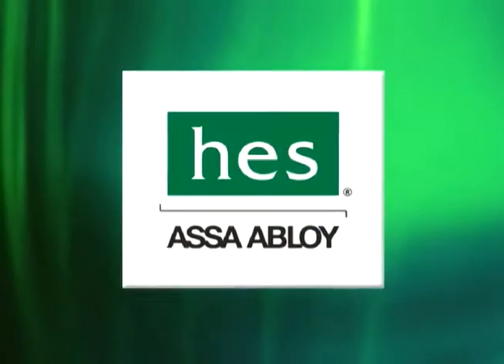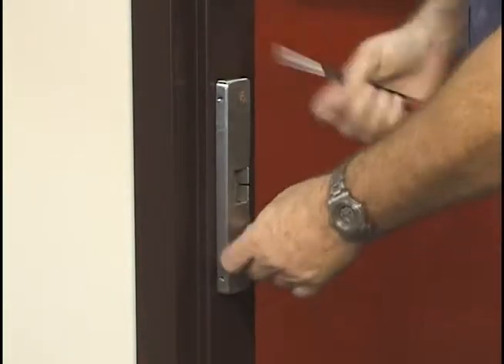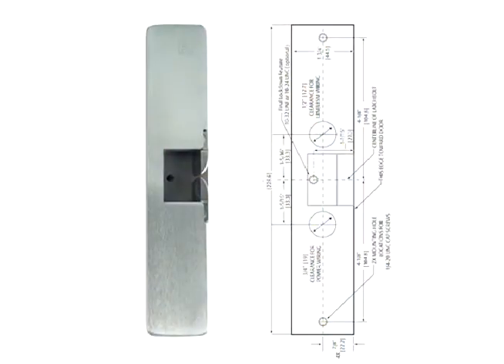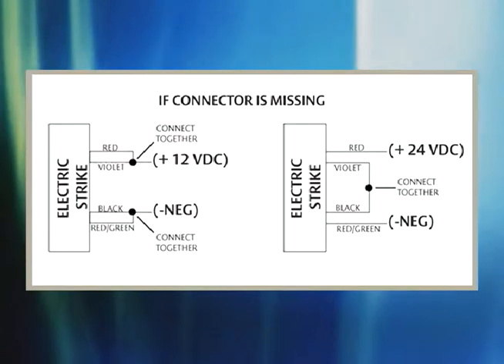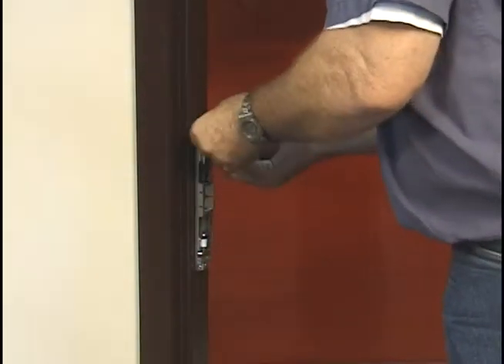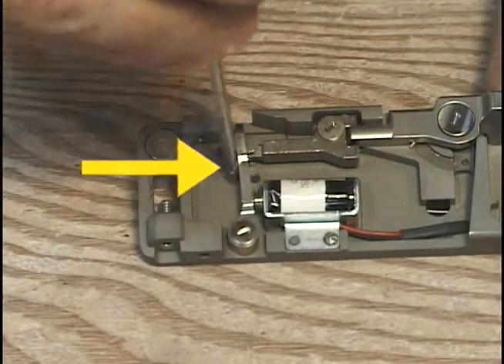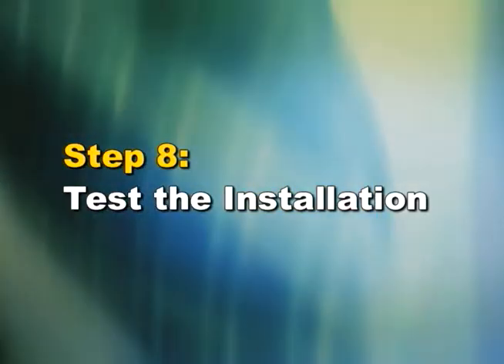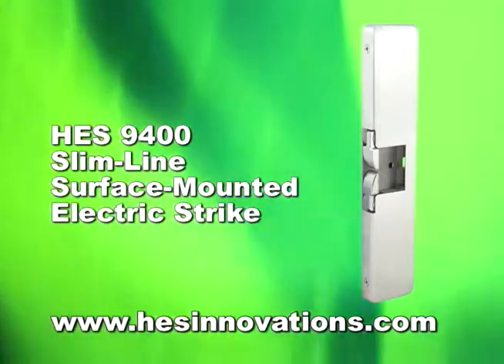Installing HES 9400 Surface-Mounted Electric Strikes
Installation demonstration of the HES 9400 Surface Mount Electric Strike. Video briefly covers the features and benefits of the device, then proceeds with a full installation demo.